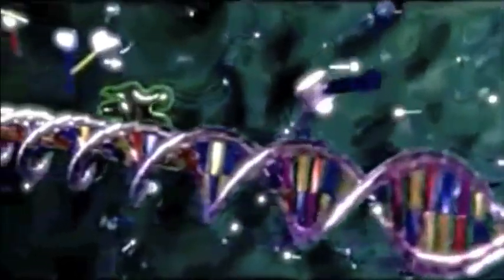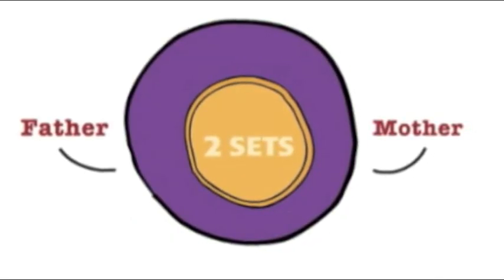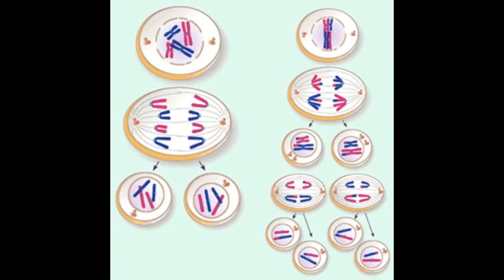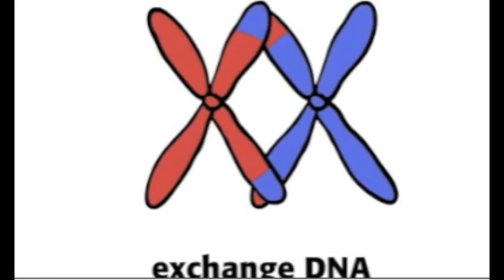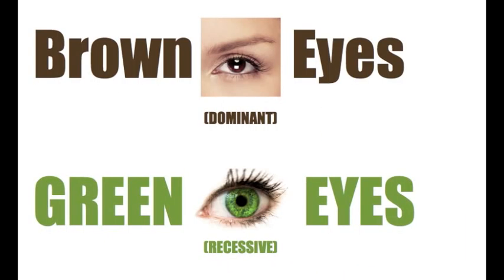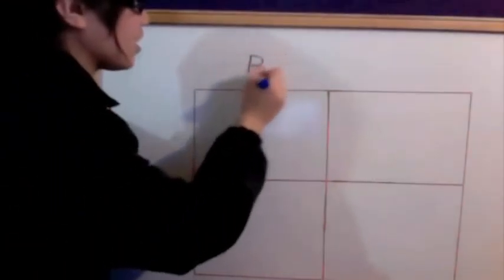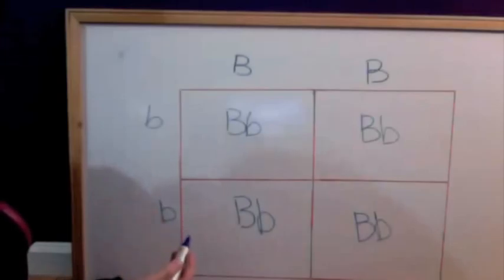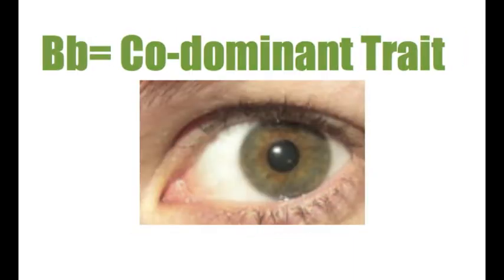Genetics Run Wild!!!!!!